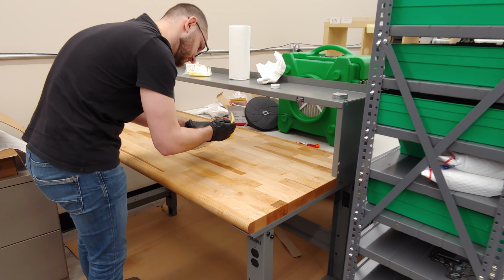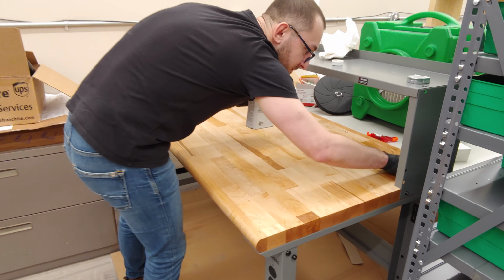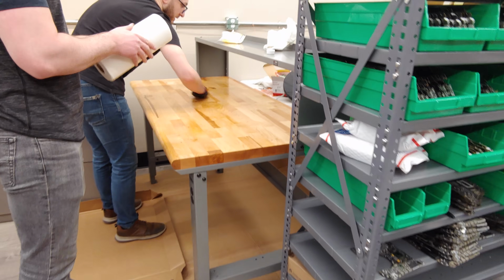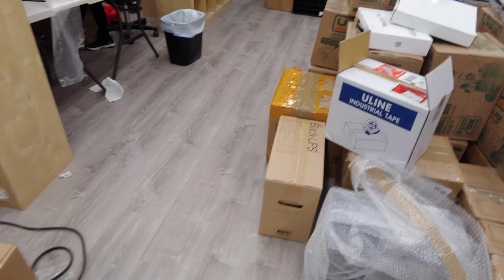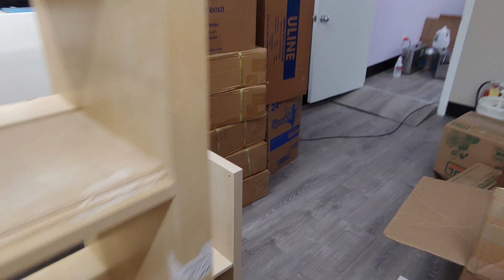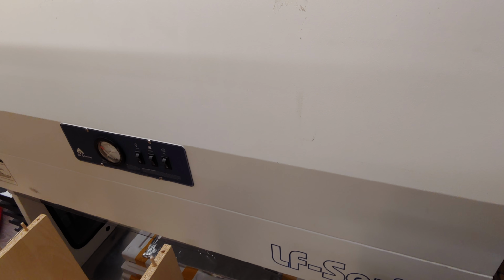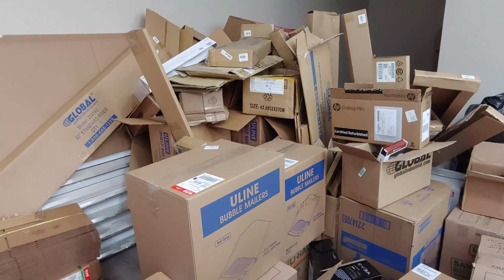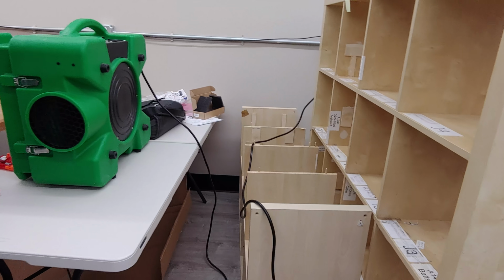Global industrial desks finally arrived 😁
Overpriced oversized air filter